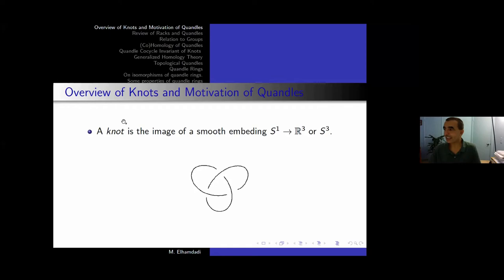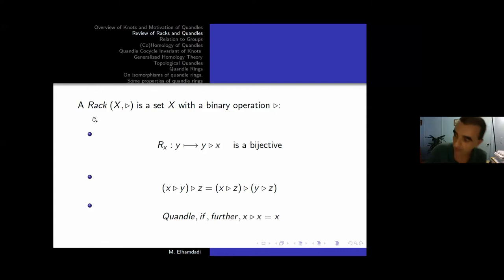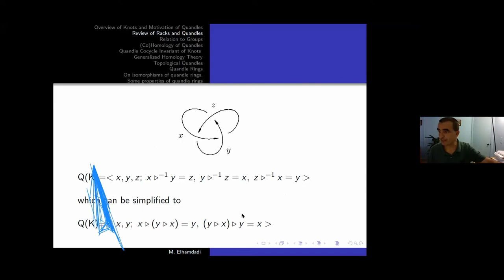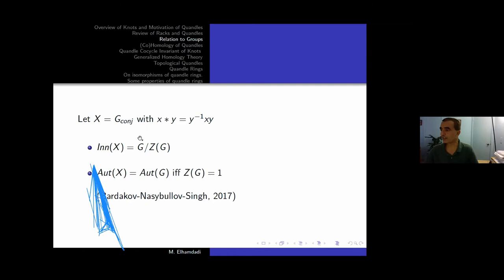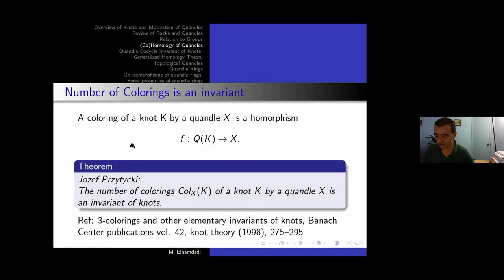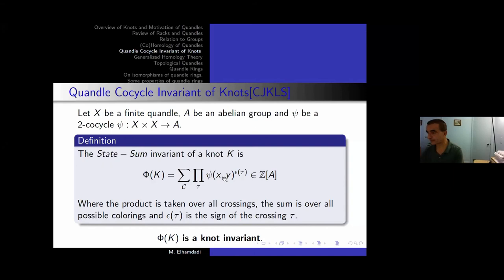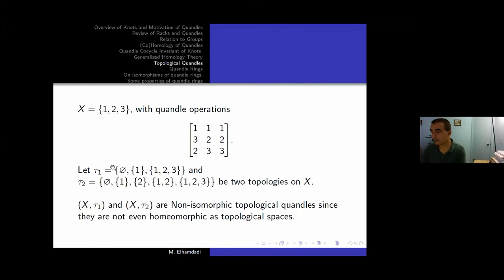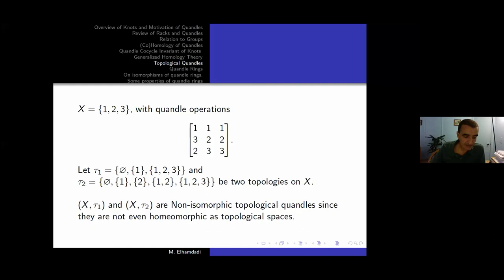Overview of Knots and Motivation of Quandels by Mohamed Elhamdadi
PROGRAM

KNOTS THROUGH WEB (ONLINE)

ORGANIZERS: Rama Mishra, Madeti Prabhakar, and Mahender Singh

DATE & TIME: 24 August 2020 to 28 August 2020

VENUE: Online

Knots are fundamental objects of study in low dimensional topology and appear in diverse areas of sciences. Knot theory has seen tremendous progress in recent years. The aim of this online program is to familiarise and enthuse younger researchers about the latest advances in the subject with a particular emphasis on computational aspects of (co)homological, combinatorial and polynomial invariants of knots.

The pedagogical talks will be delivered by the following well-known experts in the field:

(1) Abhijit Champanerkar (City University of New York, USA)
(2) Andrei Vesnin (Sobolev Institute of Mathematics, Novosibirsk, Russia)
(3) Jozef H. Przytycki (The George Washington University, USA)
(4) Louis H. Kauffman (the University of Illinois at Chicago, USA)
(5) Mohamed Elhamdadi (University of South Florida, USA)
(6) Rhea Palak Bakshi (The George Washington University, USA)
(7) Seiichi Kamada (Osaka University, Osaka, Japan)
(8) Valeriy Bardakov (Sobolev Institute of Mathematics, Novosibirsk, Russia)

The primary audience of the program will be Ph.D. students, post-doctoral fellows, and young faculty members working in low dimensional topology and adjoining areas.

0:00:00 Start
0:00:10 Overview of Knots and Motivation of Quandles
0:04:34 Knots and their diagrams
0:08:18 Bit of History of Quandles
0:10:32 A Rack (X, D) is a set X with a binary operation D:
0:12:03 Define an operation
0:13:54 Now, the quandle axioms can be derived from knot diagrams:
0:17:06 The group Zn, X DoY = 2y - x (dihedral quandle, denoted Rn).
0:18:18 Knot Quandle
0:21:24 Definition Quandle homorphism:
0:21:46 Theorem (Joyce and Matveev, independently 1982)
0:23:58 Notice that Q(K) doesn't distinguish between, for example, the trefoil knot and its mirror image.
0:24:48 Table: Quandles up to isomorphism
0:27:23 Automorphism groups of quandles
0:30:22 The Associated Group of a Quandle
0:33:16 The group Inn(X) acts on the quandle X. When the action is Transitive
0:35:03 Some classes of quandles:
0:37:29 Number of Colorings is an invariant
0:40:07 3-cocycle
0:41:02 Let A be an abelian group.
0:43:33 The chain complex
0:45:28 Examples
0:46:19 H3 of Dihedral quandles
0:47:01 H4 of Dihedral quandles
0:47:37 Quandle Cocycle Invariant of Knots[CJKLS]
0:49:16 Notice that this invariant (K) reduces to the number of coloring invariant Colx (K),
0:51:05 Explicit calculations
0:52:02 Generalized Homology Theory (Andruskiewitsch and Grana)
0:53:25 Let A = abelian group and be a group automorphism of A.
0:53:56 Now we define (Co) homology.
0:55:09 Topological quandles
0:58:42 Definition - Quandle Homorphism
1:00:22 Q&A